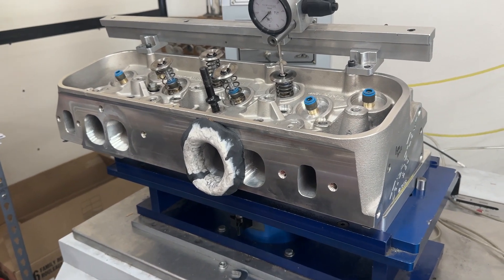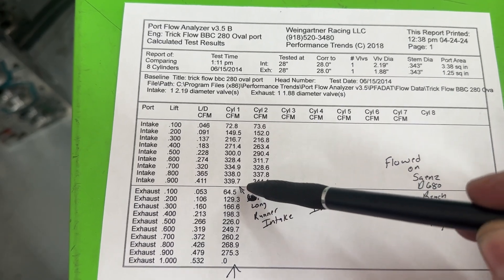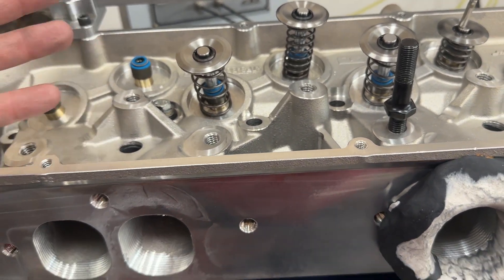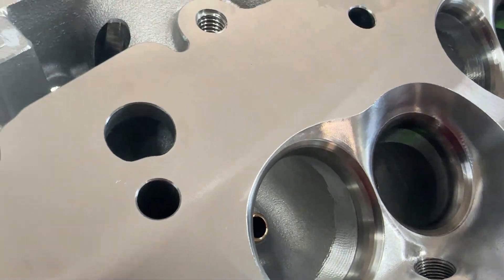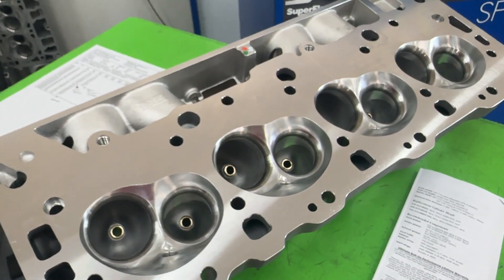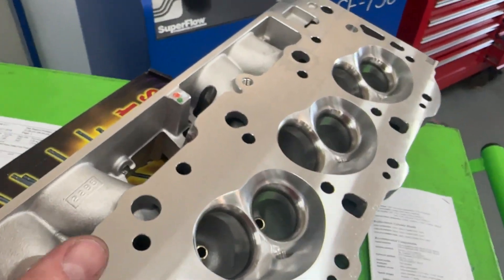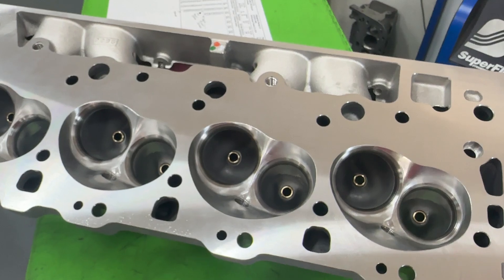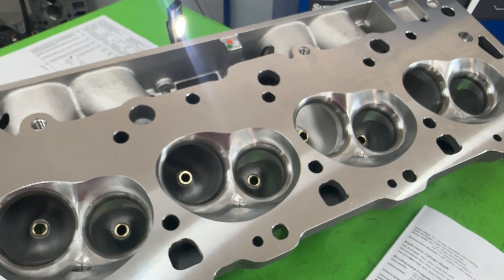TrickFlow 280cc Oval Port BBC Head Review With Real Flow Numbers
I talk about the trick flow big block Chevy head. I sure the phone numbers and other information about the heads.